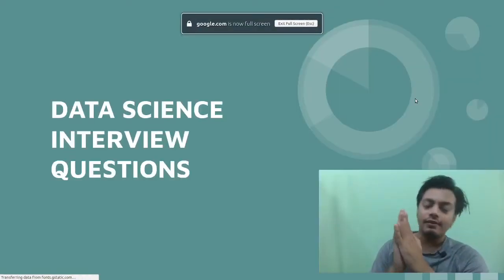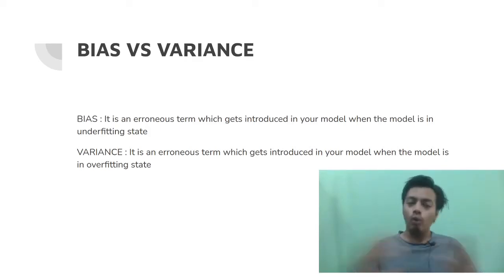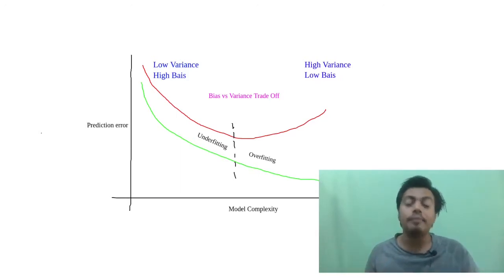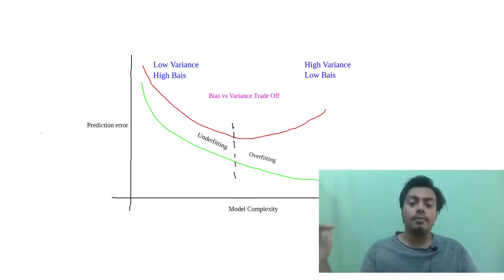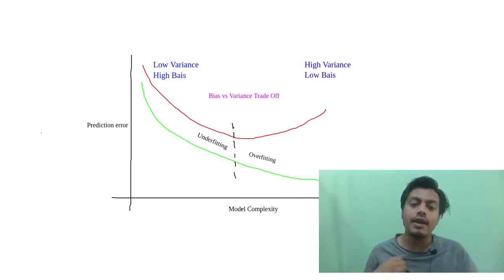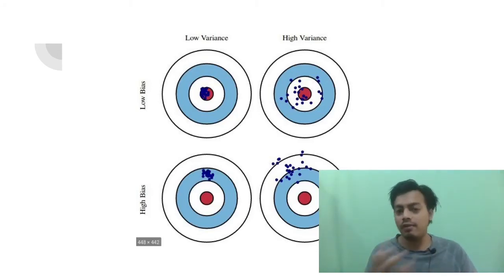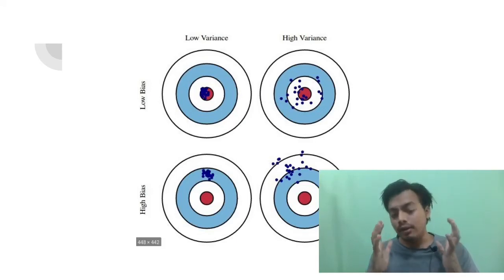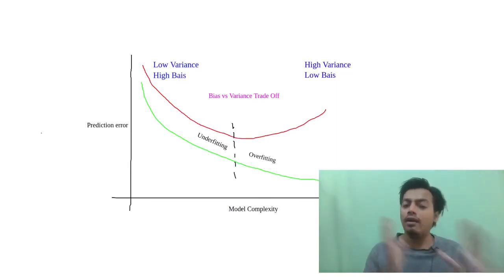BIAS VS VARIANCE TRADEOFF | DATA SCIENCE INTERVIEW QUESTIONS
This video explains bias vs variance trade off
Other AI videos :

pic credit : kdnuggets